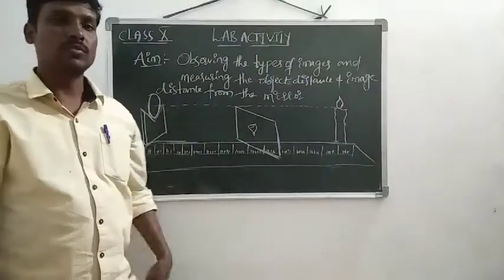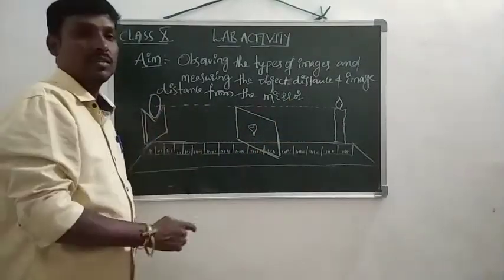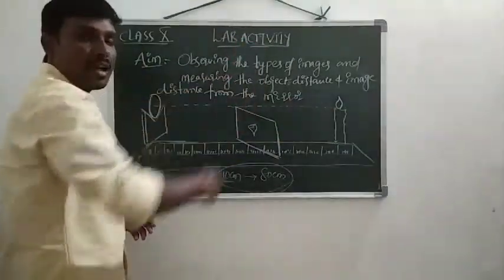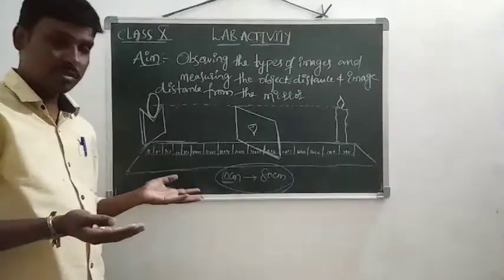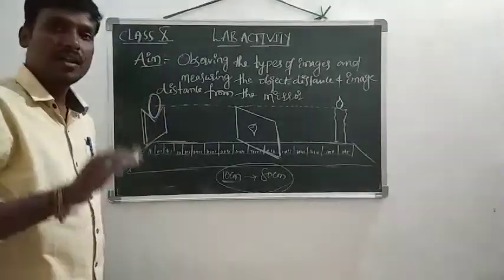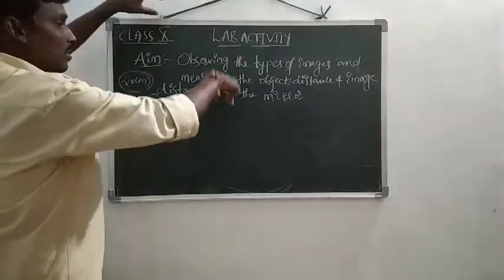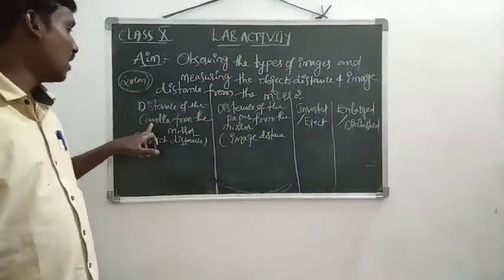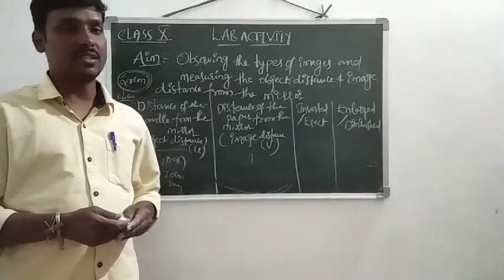CLASS X || PHYSICAL SCIENCE || REFLECTION OF LIGHT AT CURVED SURFACES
Lab Activity - Observing the types of images and measuring the object distance and image distance from the mirror